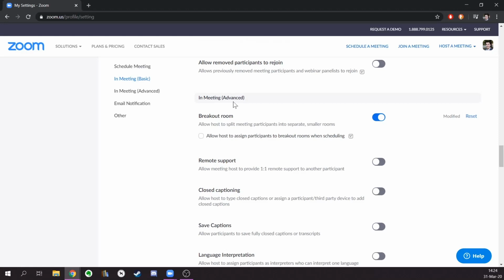Zoom Breakout Rooms: How To Setup And Use Them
In this video, I cover how to enable breakout rooms on your Zoom meetings and how to use them during an actual class.

Sadly I had more audio troubles today. My recording setup didn't catch the audio from the other teachers I had with me, so I had to do some professional-quality audio work to replace what they were saying. Anyone who says I just wanted to be the only star of the show who got to talk is lying!